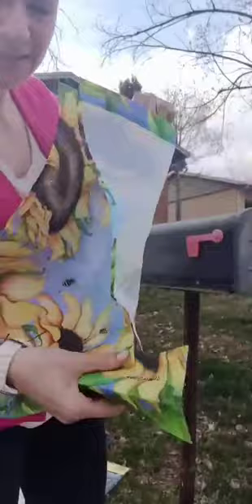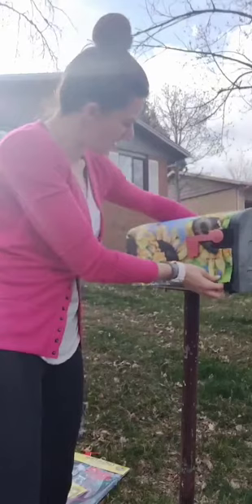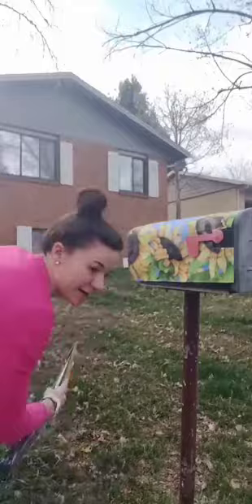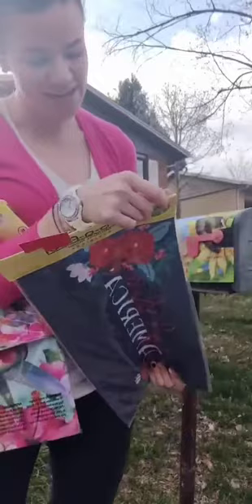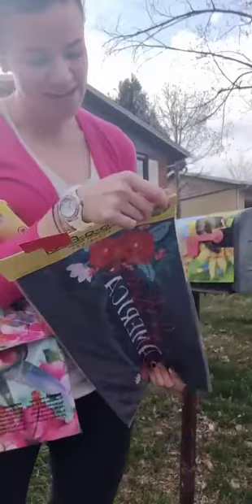Mailbox Covers for YOU!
The easiest and most colorful mailbox can be yours with these mailbox covers!